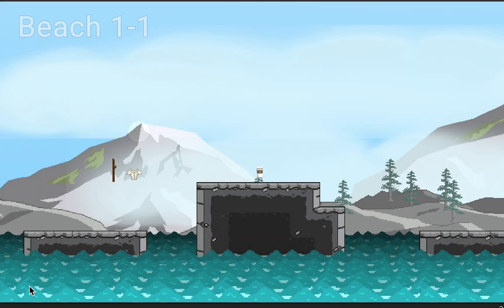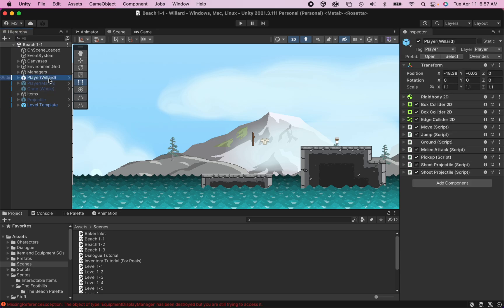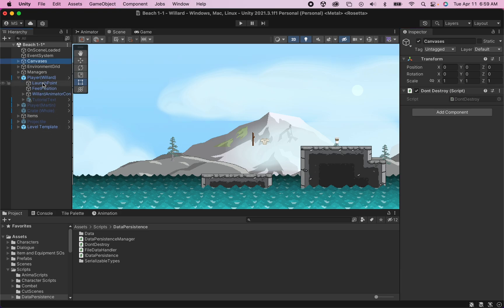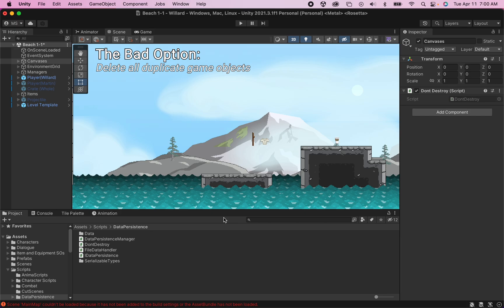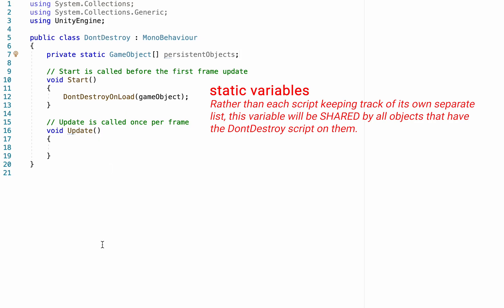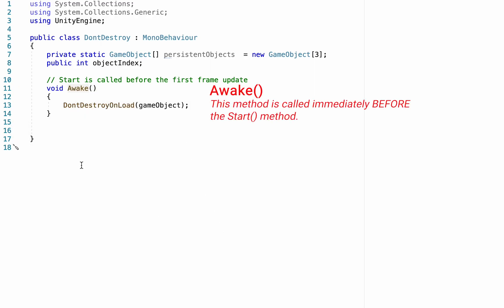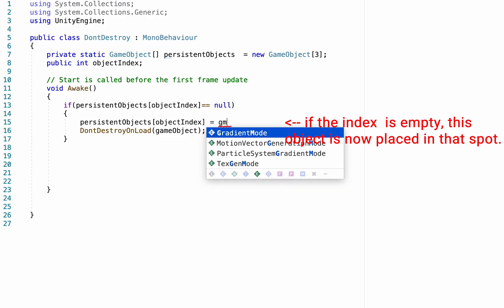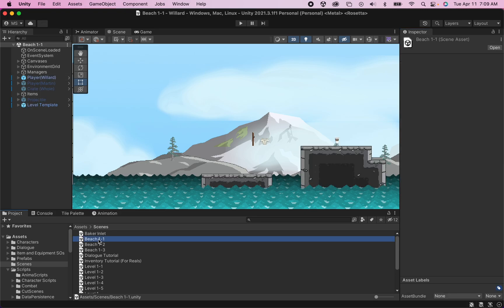Saving Data Between Scenes (Without Duplicating Objects)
If you have more than one scene in your game then you probably need a way to carry data between those scenes. This video shows how to use the DontDestroyOnLoad() method to persist data, but also explores how to avoid the object duplication that often comes along with this strategy.

🎹 MUSIC 🎹
Coconut Grove by Hotham